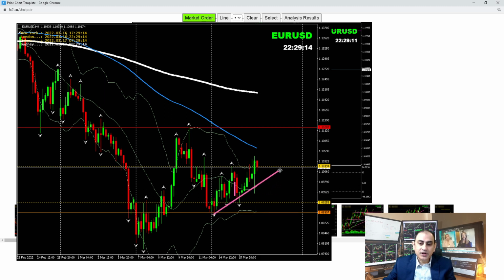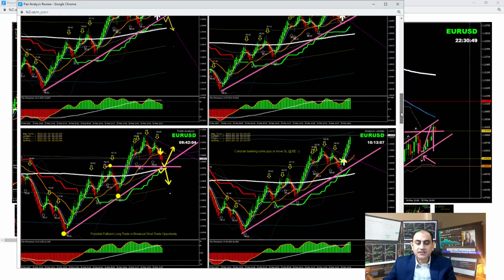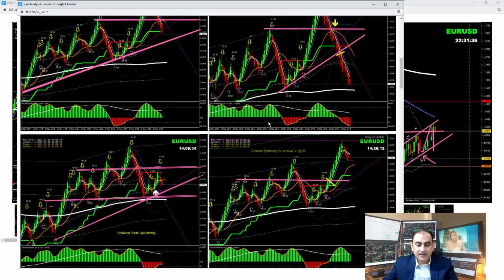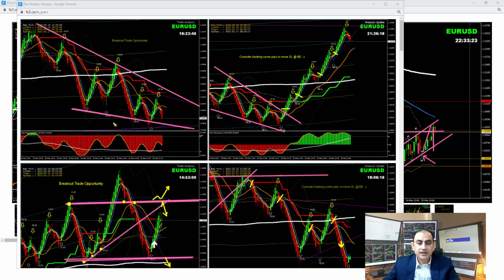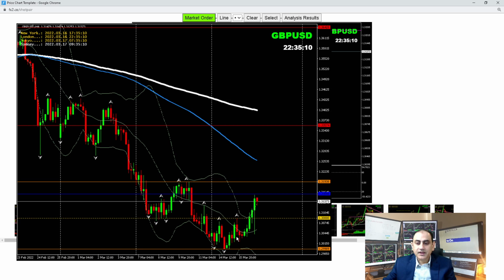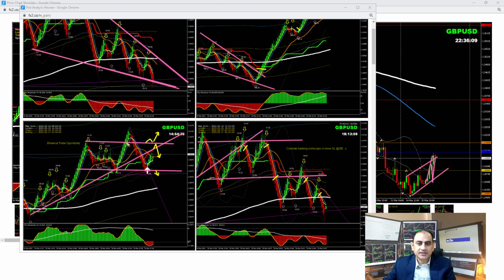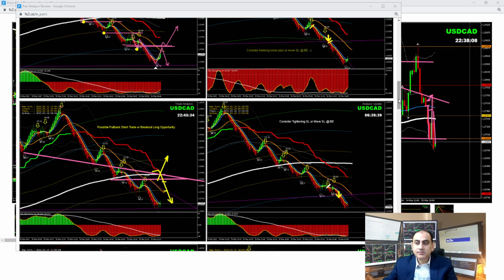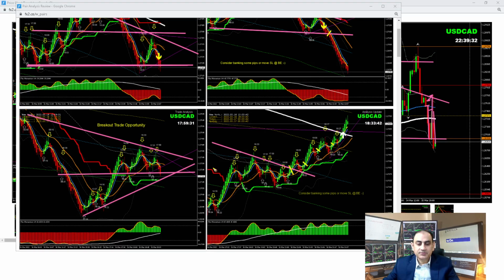200+ Pips, FOMC Live Forex Trading & Intraday Analysis EURUSD, GBPUSD & USDCAD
Three Steps To Become a Successful Trader & Get funded:

1) LEARN
2) PRACTICE
3) GET-FUNDED

FOMC Live Forex Trading Banked 200+ Pips

Best regards,

Ashraf Noor.